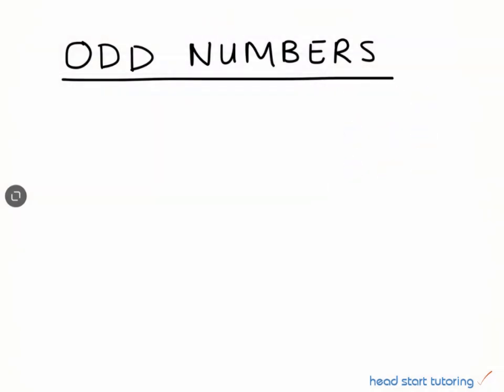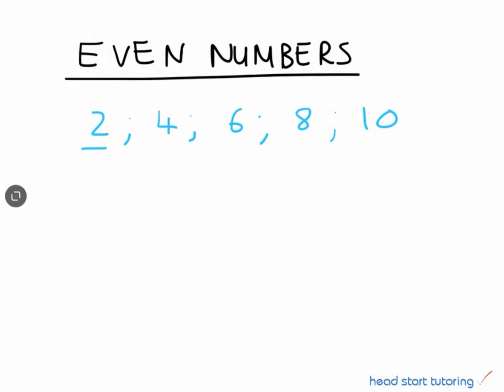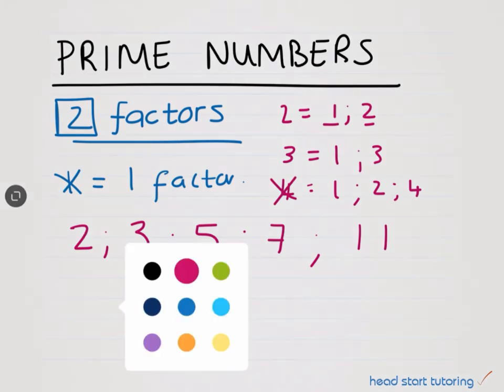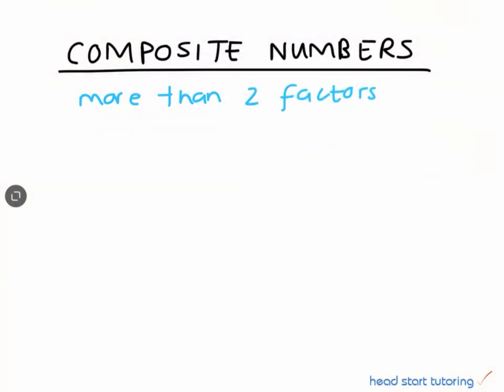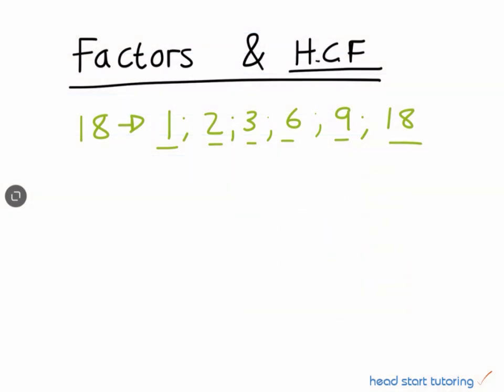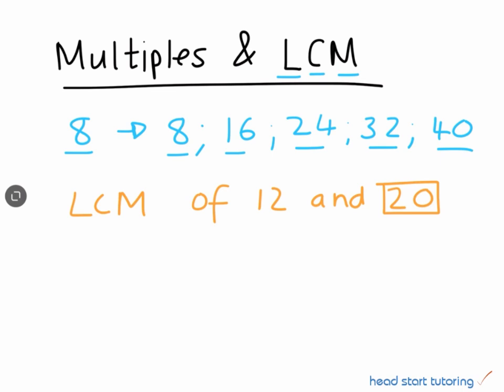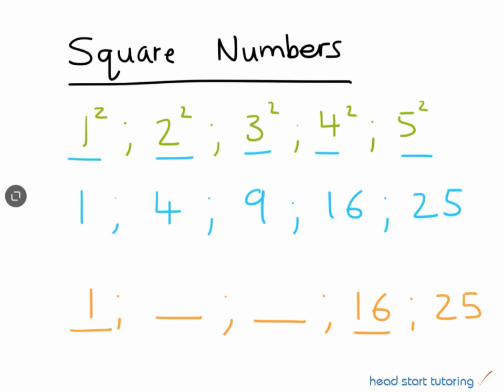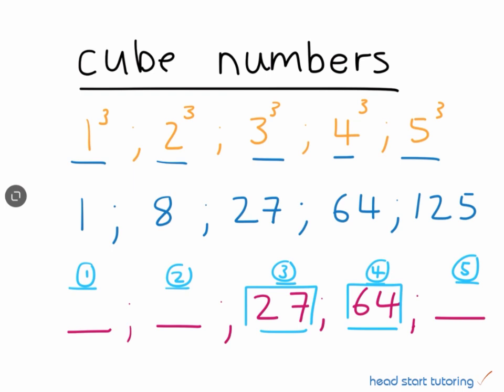Grade 6: Definitions & Terminology